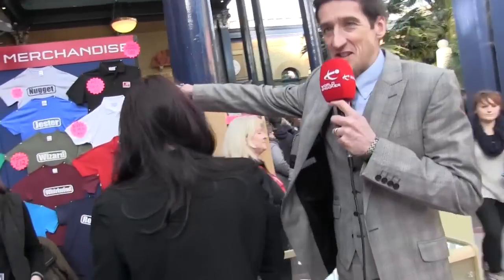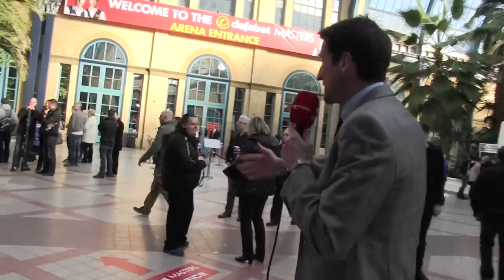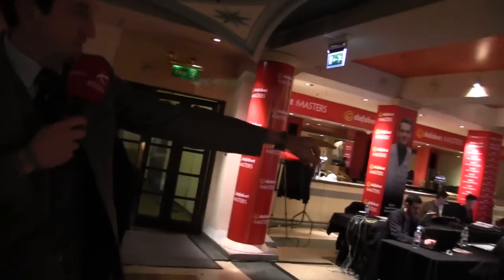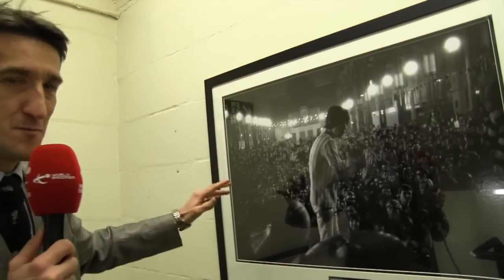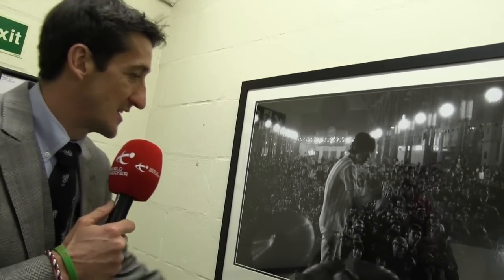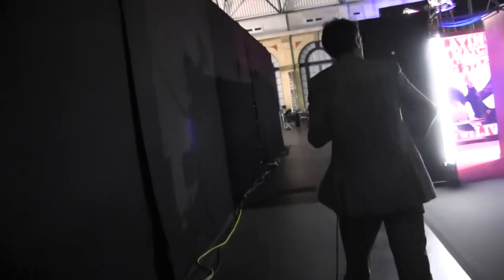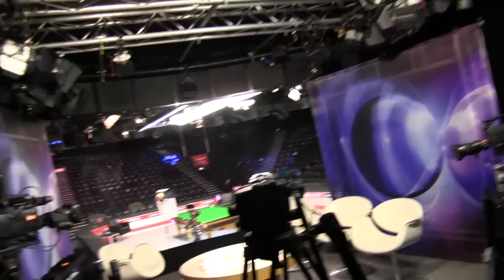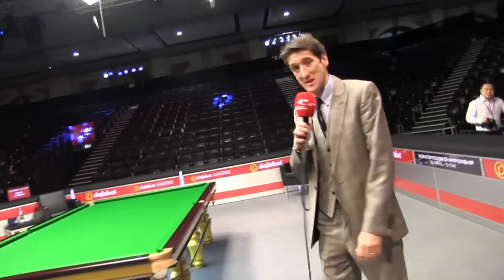Rob Walker backstage tour of the 2014 Dafabet Masters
World Snooker Official brings you interviews, highlights, exclusive footage and much more from the World of Snooker!